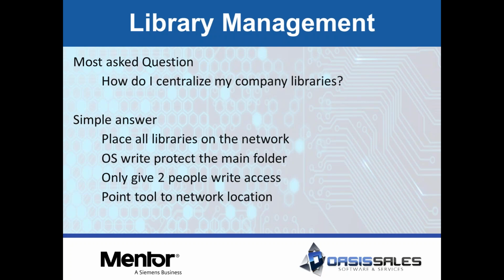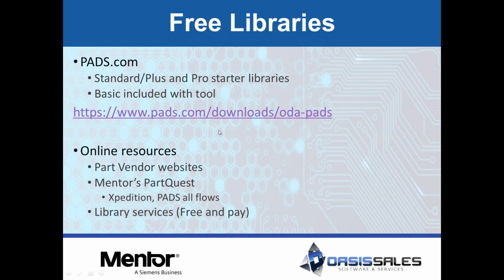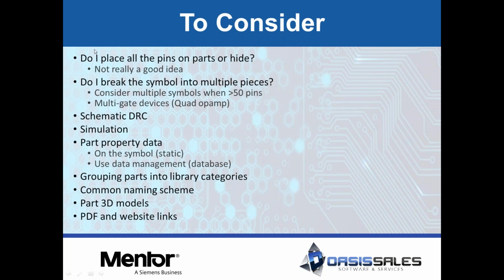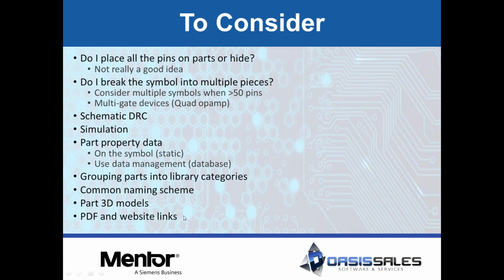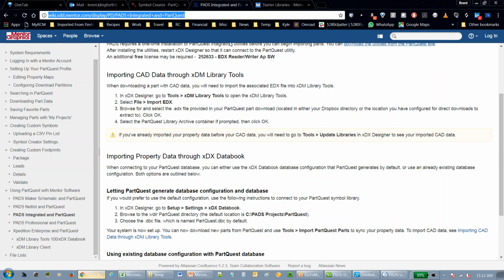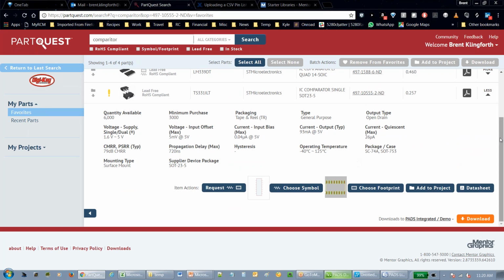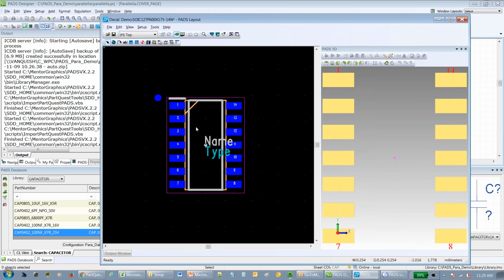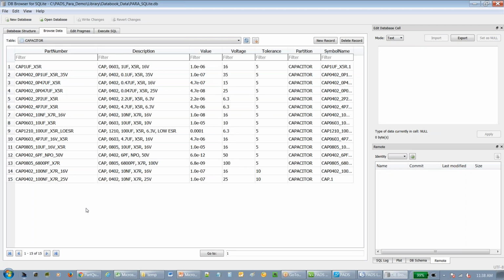Did you know…library management does not have to be really difficult?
Creating library content can be simple with the right tools.  CAD vendors can only supply so much content. At some point you have to create a symbol or footprint.  Don’t use the manual processes provided.  Automation tools included with PADS makes creating most parts you would need quick and simple.  Also, finding those parts to place on a design can be tedious.  Simplify this process using parametric searching.

 * Tool automation to help make custom symbols
 * Wizard based footprint creation using IPC compliant rules
 * Manage component property information the easy way
 * Library content and data available for free